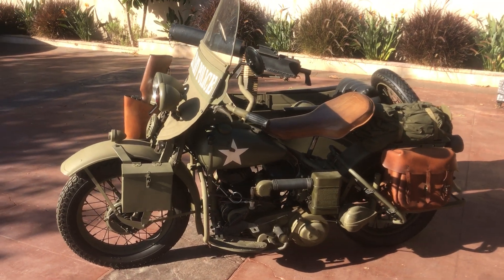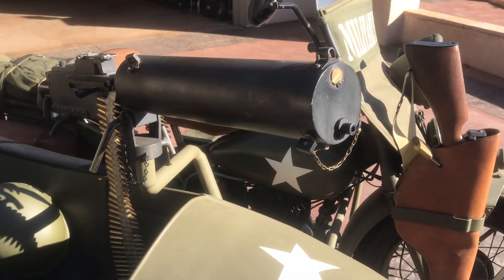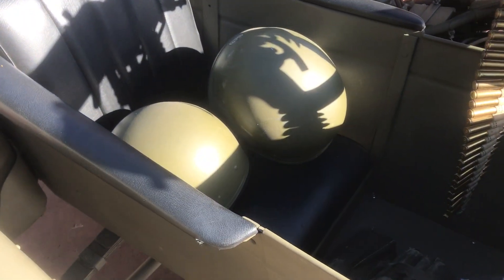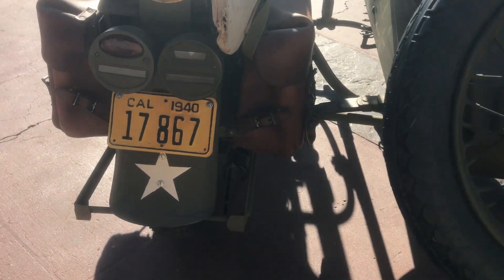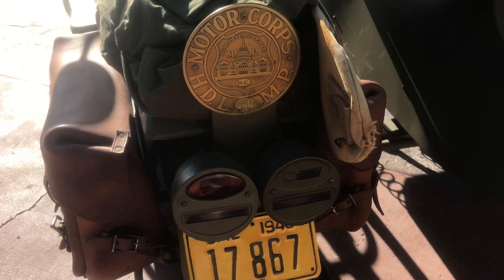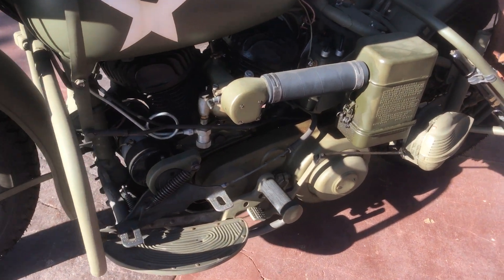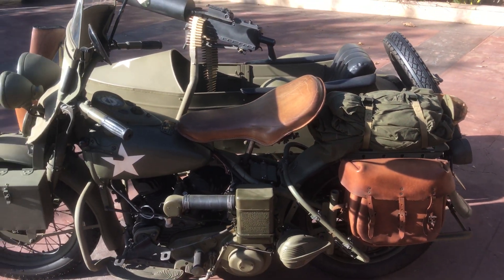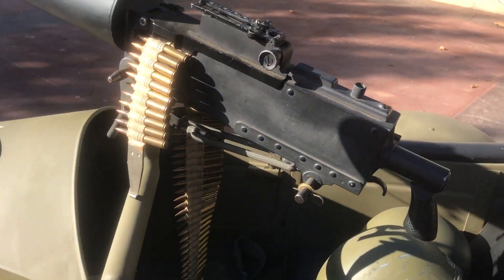1942 Harley Davidson WLA with Sidecar For Sale 42WLA20124